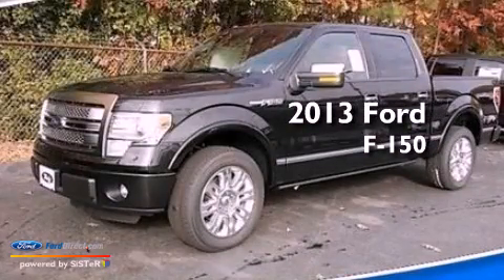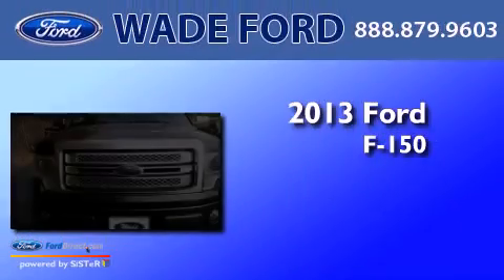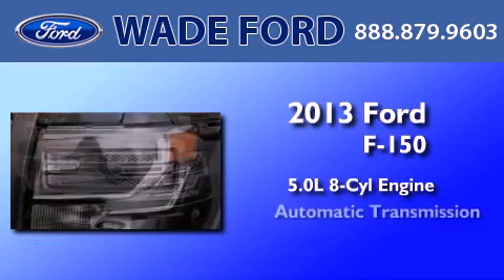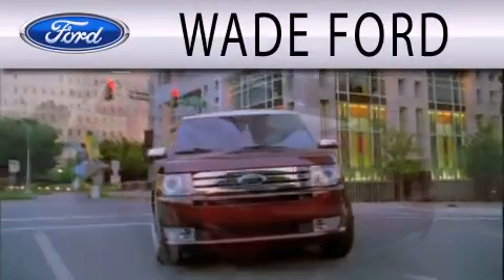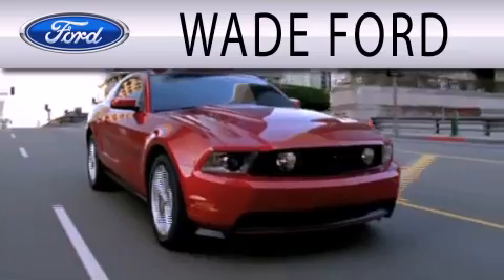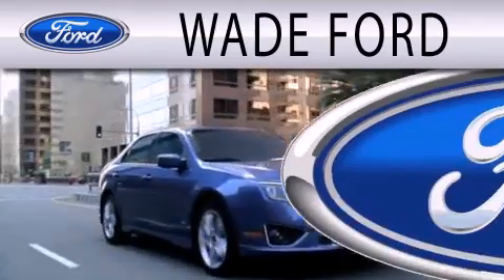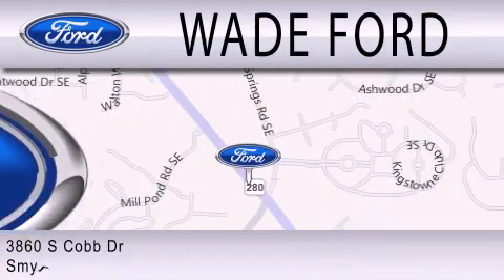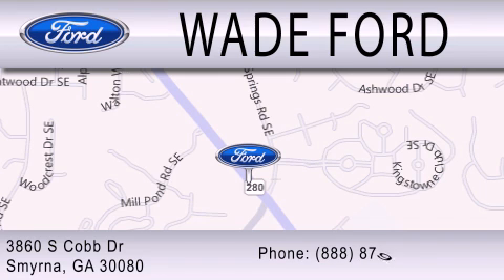2013 FORD F-150 Atlanta GA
Year : 2013
 Make : FORD
 Model : F-150
 Engine : 5.0L V8 32V MPFI DOHC FLEXIBLE FUEL
 Trans . : 6-SPEED AUTOMATIC
 Exterior : TUXEDO BLACK METALLIC

 Interior : PECAN
 Stock : DFA41774